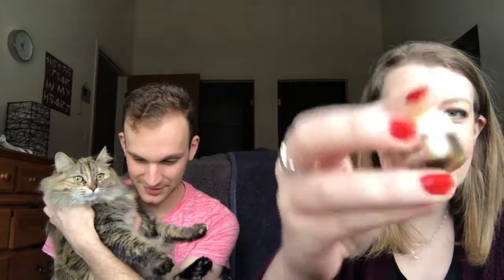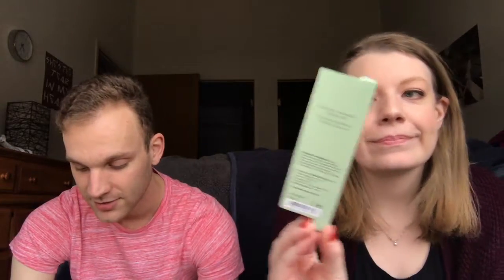February Ipsy Unboxing 2017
Watch us unbox this month's Ipsy bag!